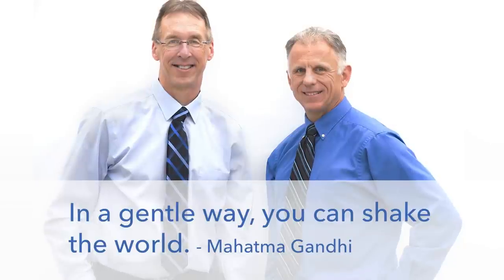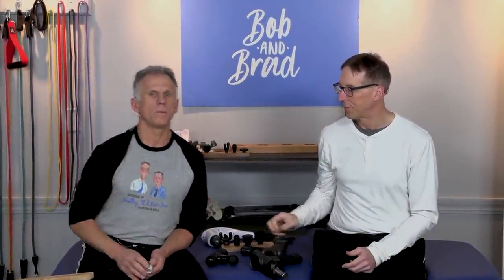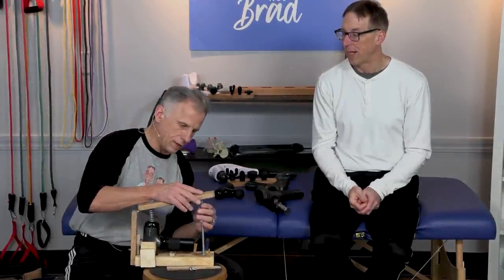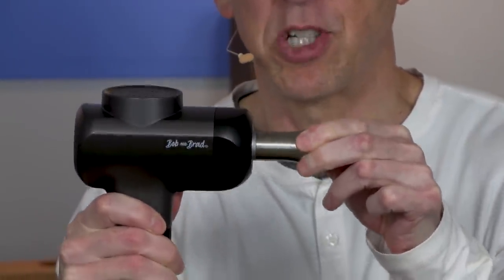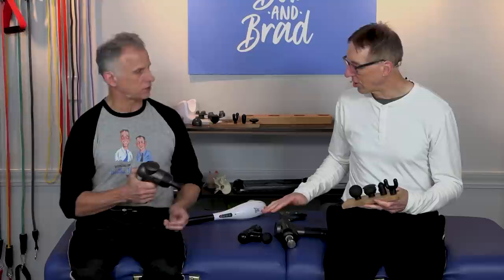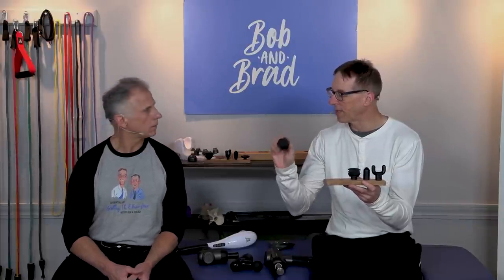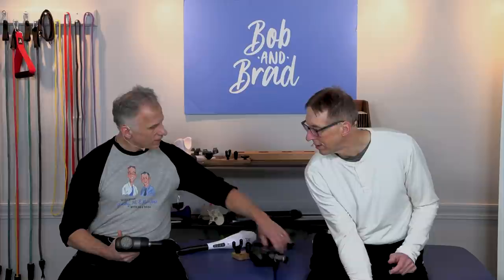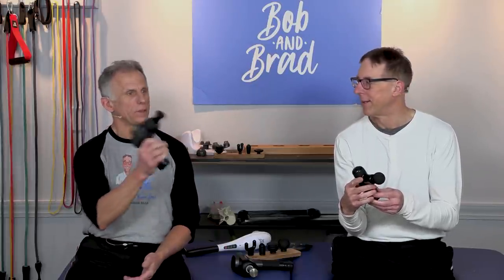How To Buy The Perfect Massage Gun For YOU!!!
Bob and Brad discuss how to buy the perfect massage gun.

Video Chapters:
0:00 Intro
0:20 Topic
0:56 Giveaway
1:19 What's the Best Massage Gun For Me
10:43 Outro

Interested in learning about the products mentioned in today's video:
1) C2 Massage Gun
2) Q2 Mini Massage Gun US
3) T2 Massage Gun
4) X6 PRO Massage Gun with Stainless Steel Head

This week we are giving away a Bob and Brad X6 Massage Gun.